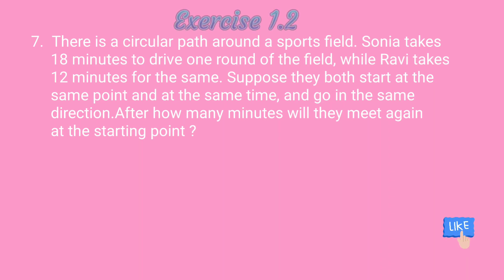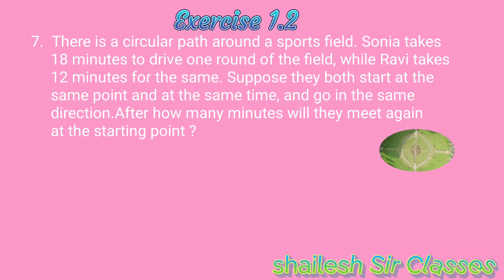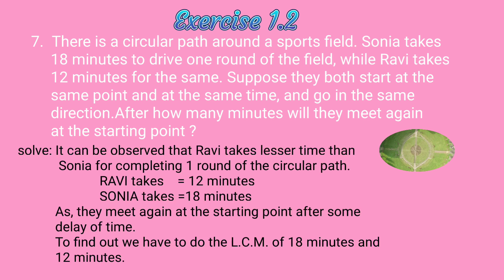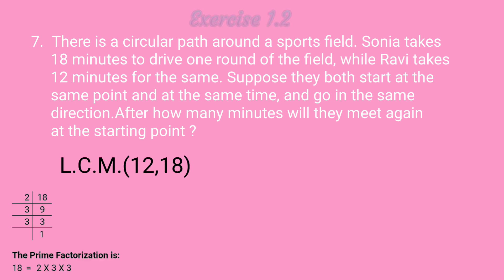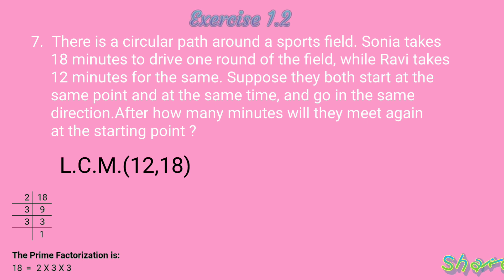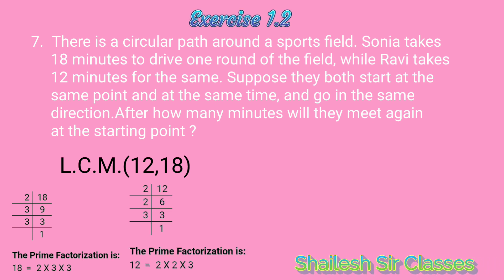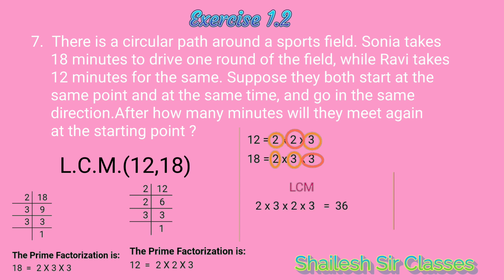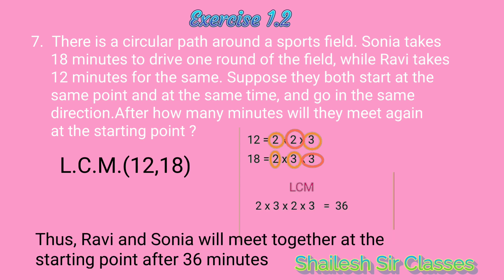class 10th chapter-1 Real numbers exercise 1.2 Question 7 basic concept